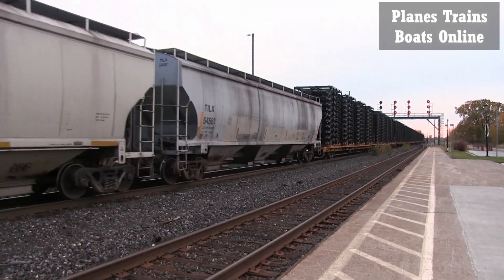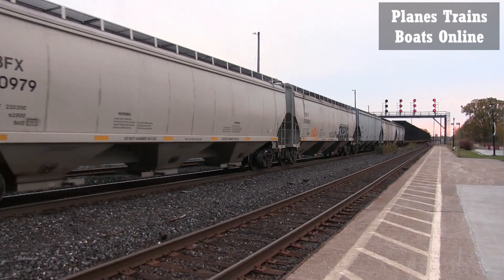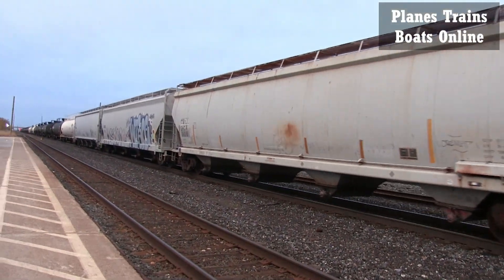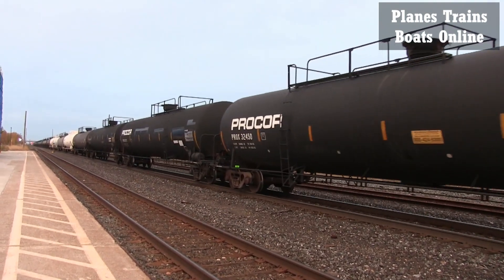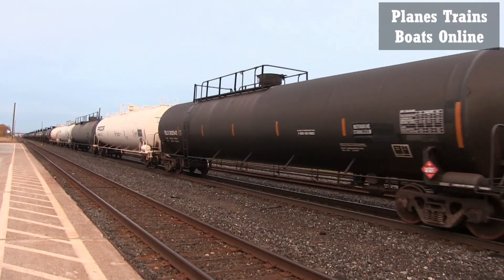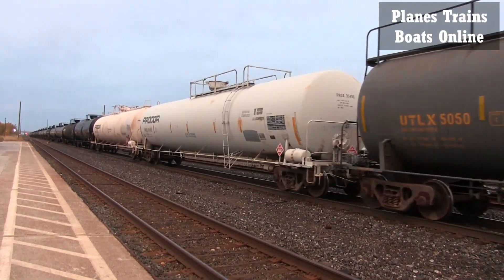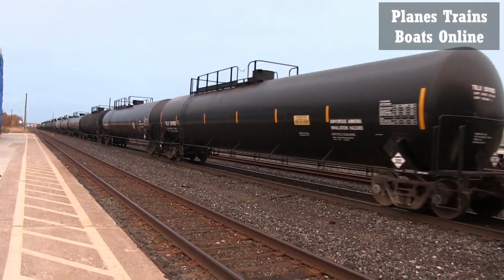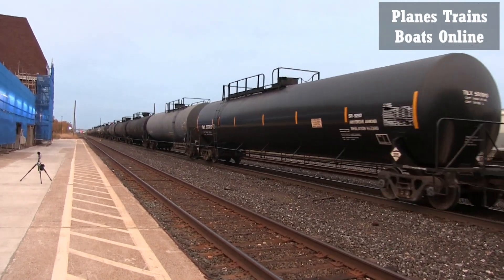CN A491 Manifest Train CN 3804 & CN 2768 Locomotives Strathroy Sub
CN A491 Manifest Train CN 3804 & CN 2768 Locomotives Strathroy Sub Oct 26 2023

Welcome, we film Planes, trains, and boats. Mostly in the great lakes area.

Railfanning in spots like Sarnia ONT, London ONT, Port Huron, MI, Woodstock ONT and even Fostoria OH, Berea OH, Dunkirk NY and others.
Planes we will get air shows, as well as takeoffs and landings in Airports like Toronto and Detroit.
Ships we will mostly get in Sarnia ONT under the Bluewater Bridges